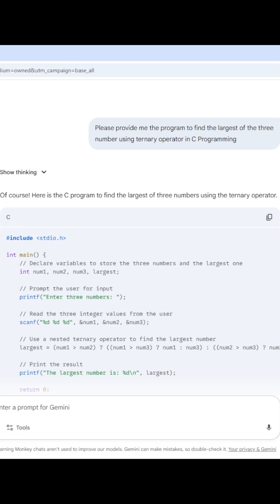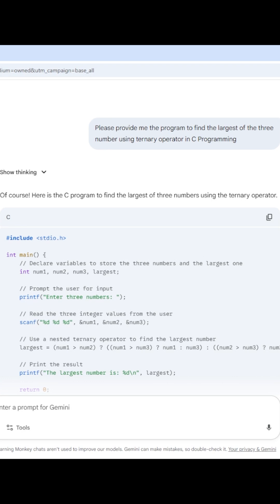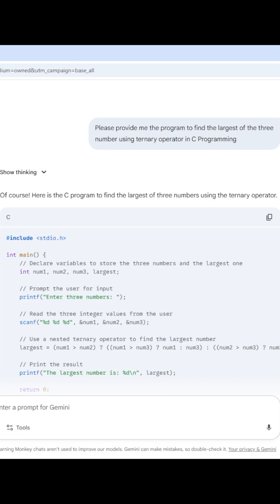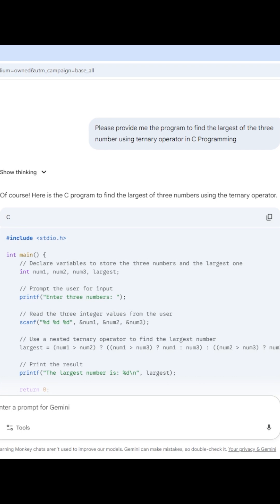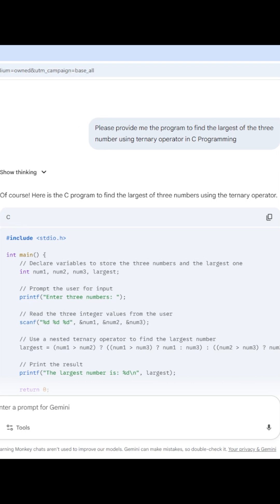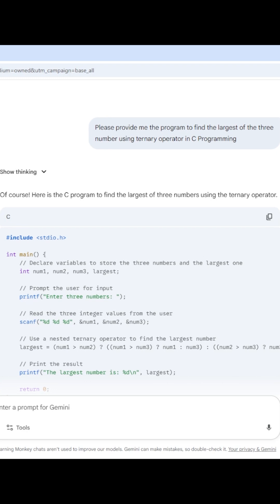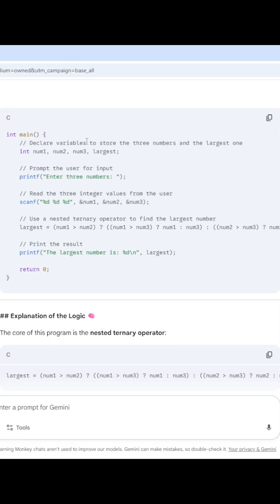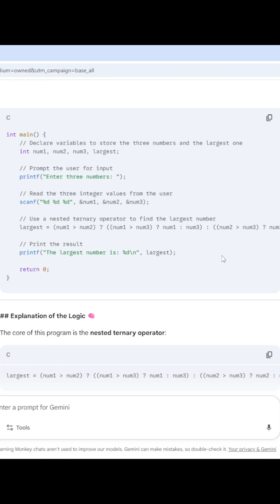Don't get Dependent on AI tools for this C Programming Course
In this video we suggest you to Don't get Dependent on AI tools for this C Programming Course with merits and demerits of it.